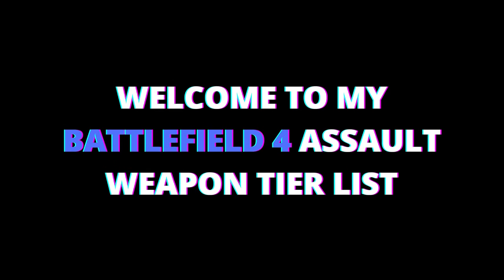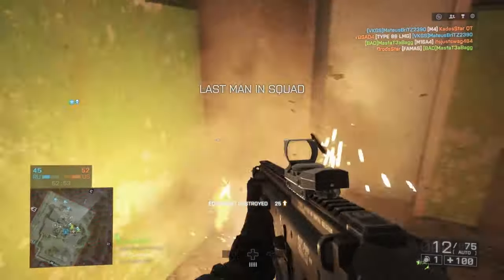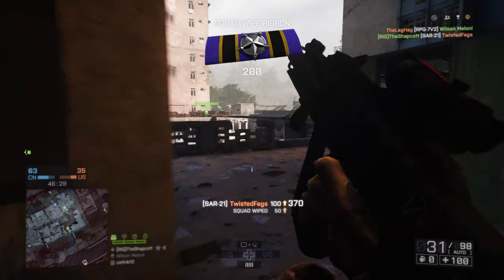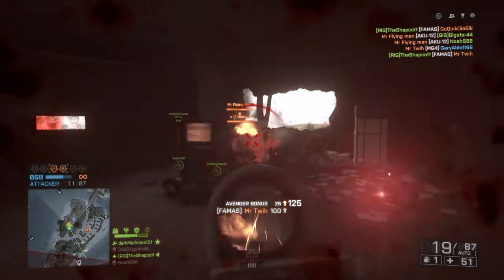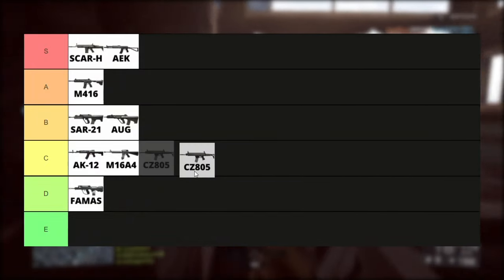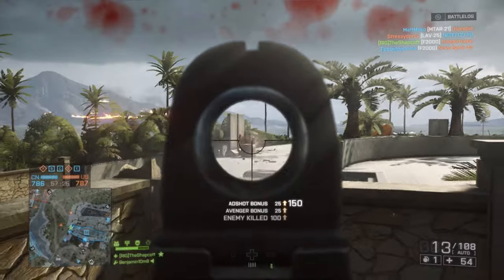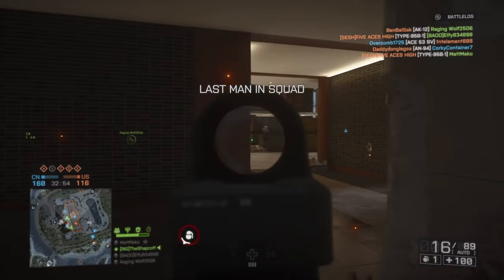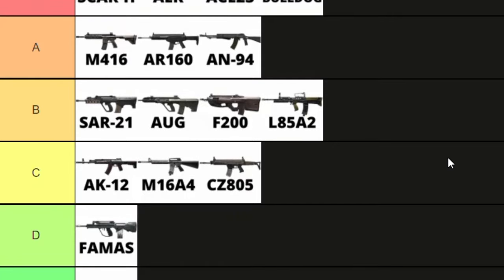Battlefield 4 Best Assault Weapons (tier list)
In this video, I go through the Battlefield 4 Assault Rifles and figure out how they stack up against each other.